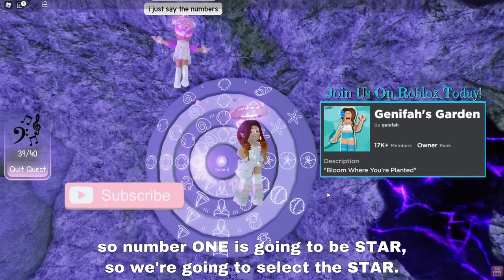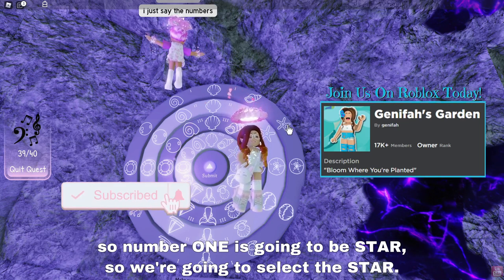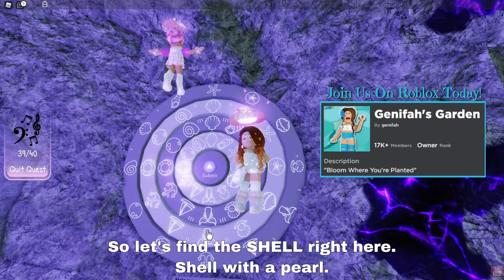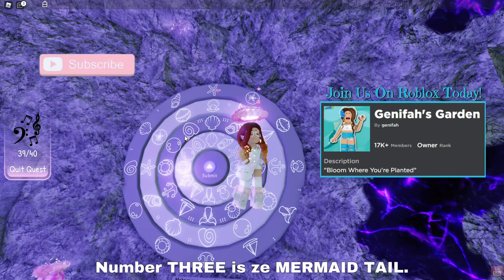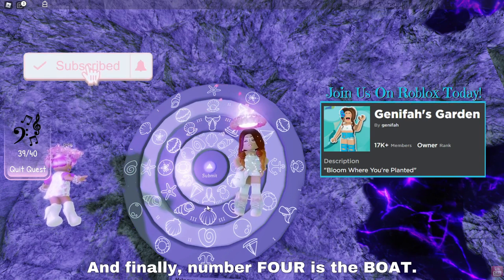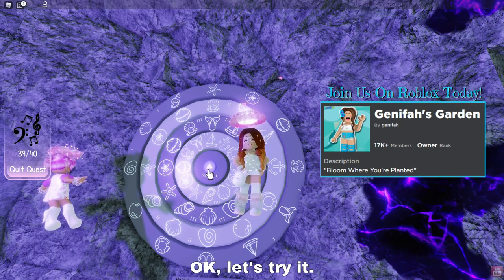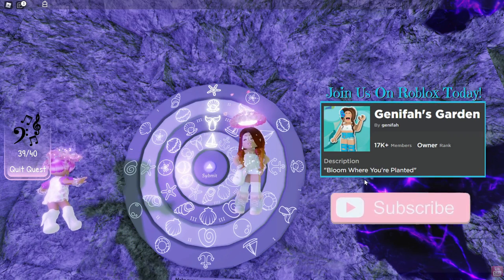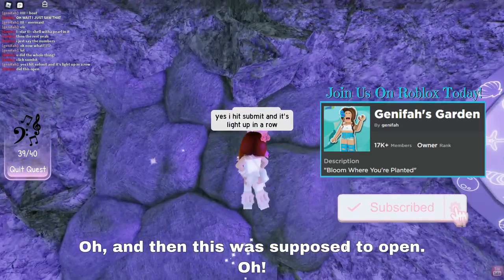SECRET CODE IN ROYALE HIGH LIGHTHOUSE QUEST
Need help with the SECRET CODE in the Diamond Beach Royale High Cave for the Lighthouse Quest? Here's the Secret Code in under 25 Seconds!

📧 SEND me a Roblox Friend Request

Chapters:
0:00 Intro
0:01 Code 1 Royale High Secret Code in Cave
0:05 Code 2 Royale High Secret Code in Cave
0:10 Code 3 Royale High Secret Code in Cave
0:20 Code 4 Royale High Secret Code in Cave

🎨 WHAT DO I USE TO RECORD & EDIT?
RECORD:
PC:
MONITORS:

🎵 AMAZING MUSIC
TW:  @iksonmusic

👑 WHAT IS ROBLOX ROYALE HIGH?
Royale High, formerly Fairies and Mermaids Winx High School, is a high school themed roleplaying game on Roblox made by callmehbob. It is set across magical realms for royalty, fairies, mermaids, and other magical creatures.  The game was first created on 4/10/2017 as Fairies and Mermaids Winx High School, and Royale High beta was first released in November 2017.

Roblox is an online game platform and game creation system that allows users to program games and play games created by other users. Founded by David Baszucki and Erik Cassel in 2004 and officially released in 2006, the platform hosts user-created games in many genres, such as racing games, role-playing games, simulations and obstacle courses, coded in the programming language Lua.  Roblox is free-to-play, with in-game purchases available through a virtual currency called "Robux". As of July 2020, half of all children aged 9-12 in the United States play Roblox weekly, with the platform having around 115 million active users. Roblox has received generally positive reviews from critics.